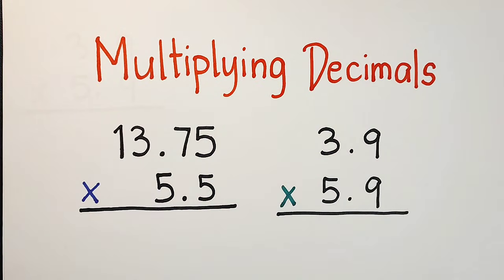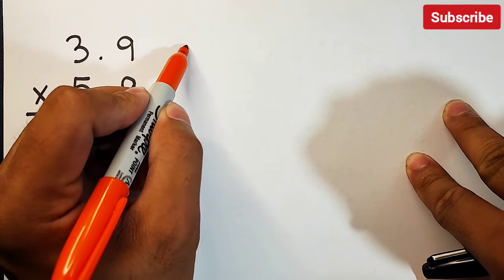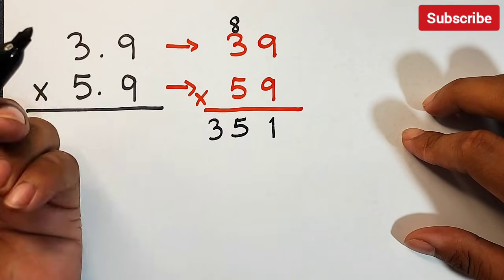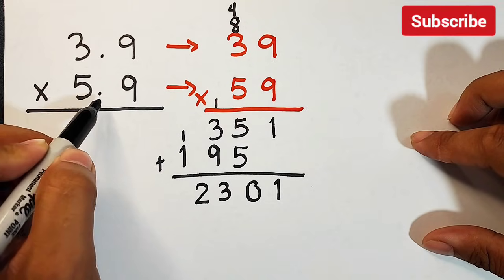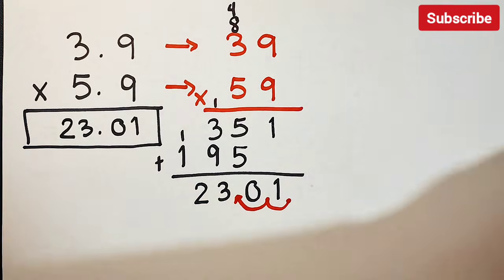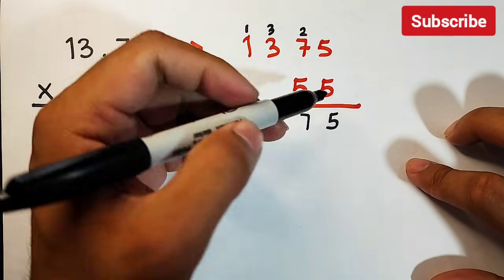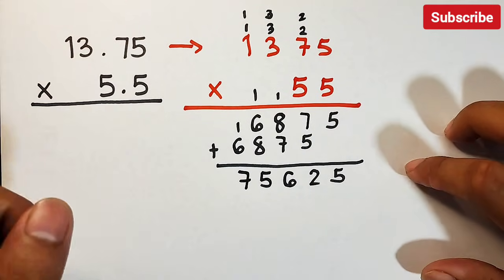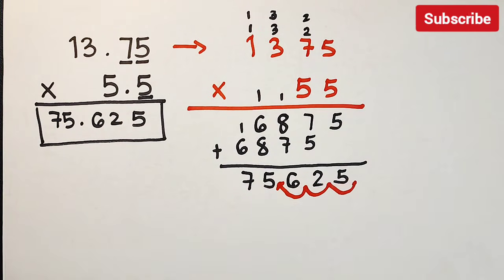Multiplying Decimals - How to Do it?